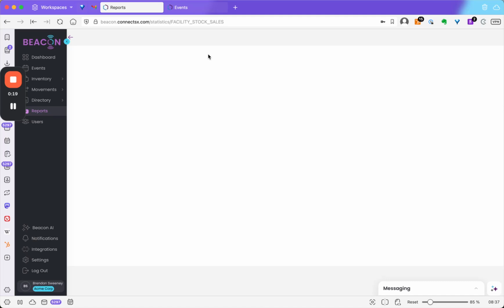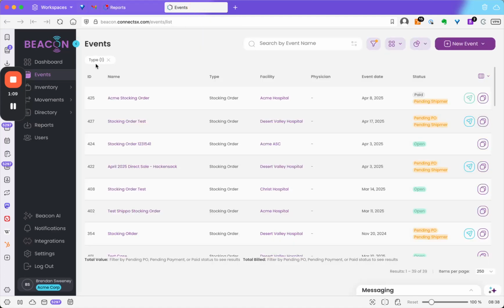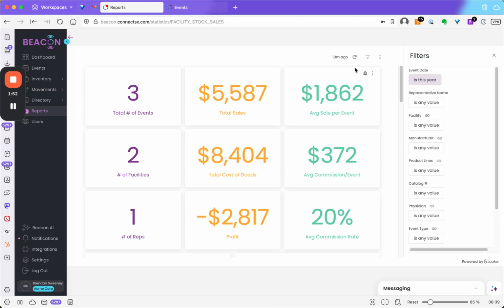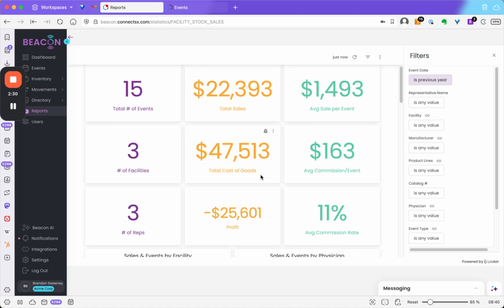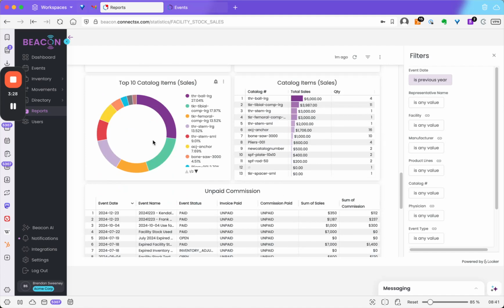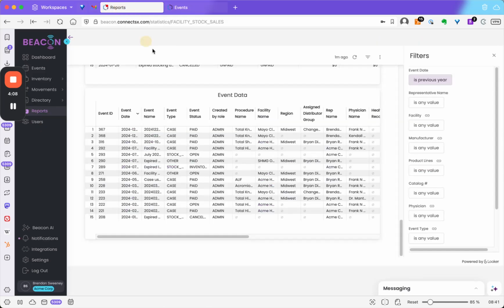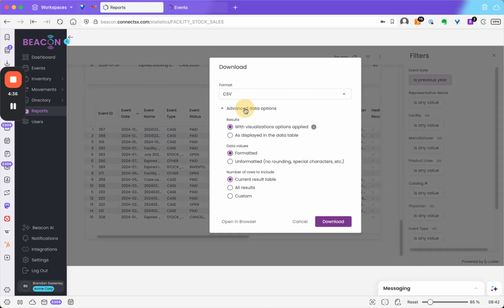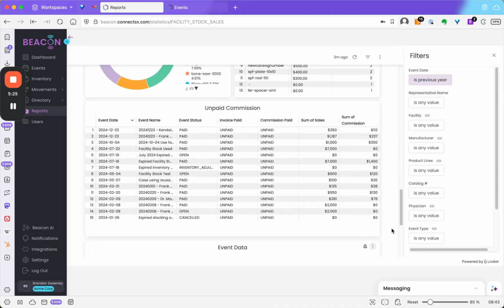Reviewing Facility Stock Sales Made Easy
Don't lose sight of your Facility Stock sales! If you use stocking orders to sell direct to facilities, this report dashboard will make your life way easier!

Facility Stock sales occur when  inventory is sold to a facility in a direct sale, but the inventory is not deactivated. It represents sold inventory which is kept on the shelf at the facility, and allows you to track when it is finally used, even though it cannot be sold again.